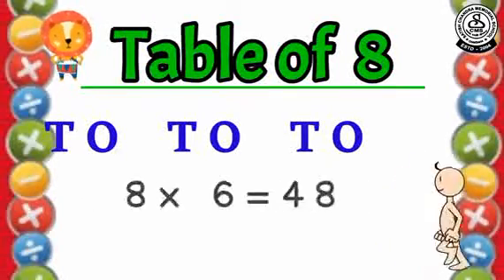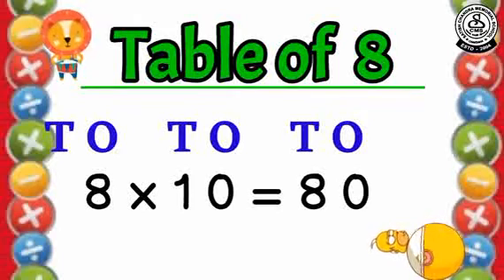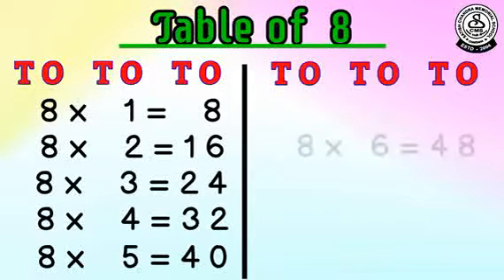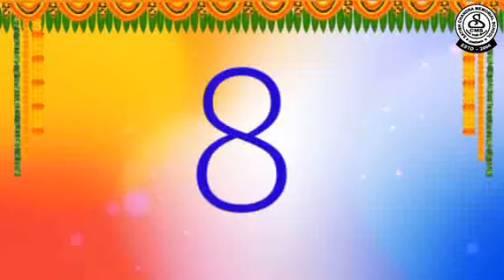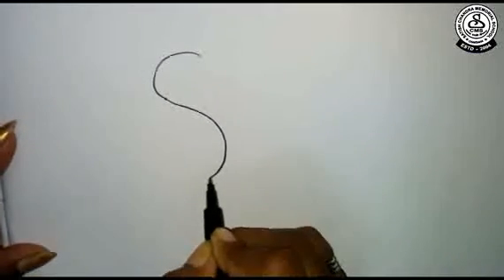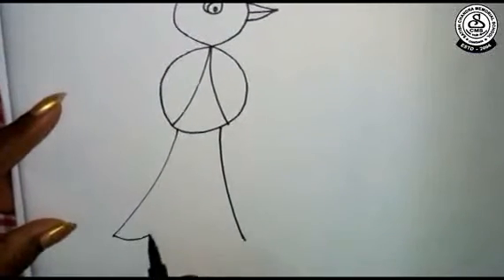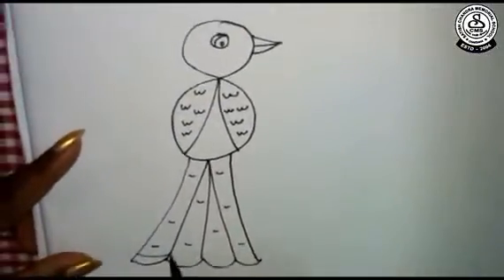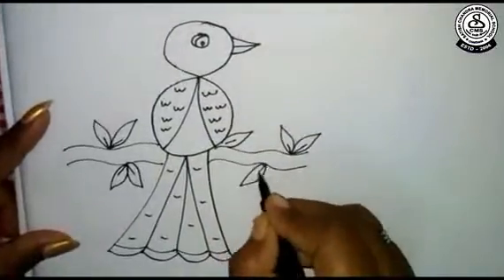Std1#Maths#Table of 8# Learn with fun#